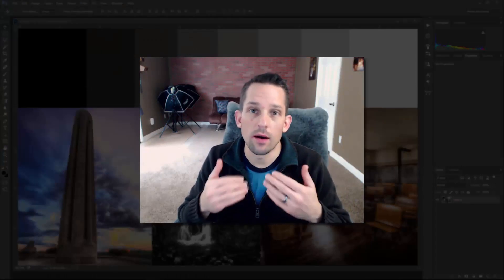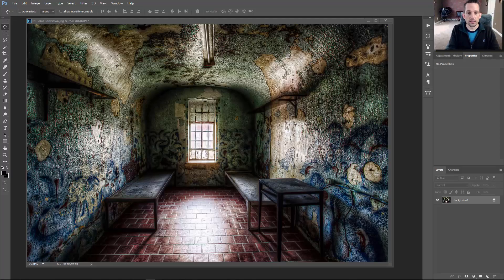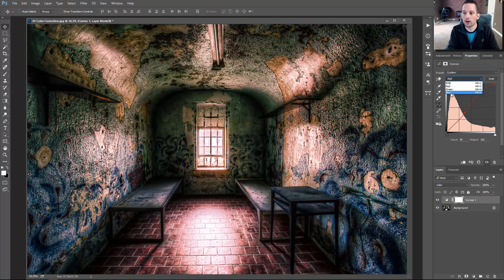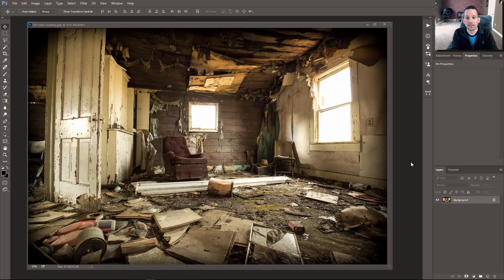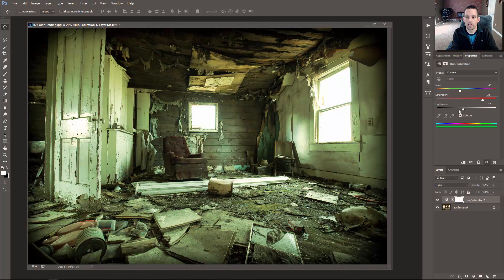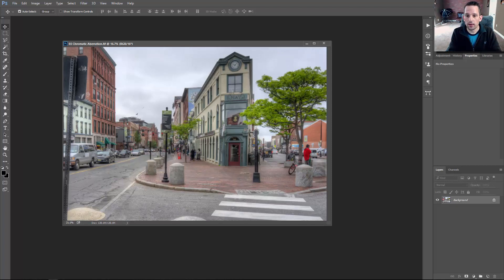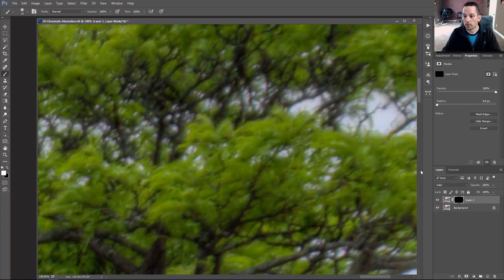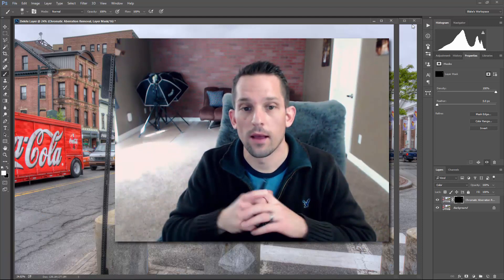The Color Blend Mode in Photoshop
The Color Blend Mode can be extremely powerful

The Color Blend Mode in Photoshop has slowly become my new favorite toy.  I am using it in many more ways than I ever imagined and today I will show you how.  The Artist's Eye:  A Closer Look will be launching very shortly.  I am still dotting some i's and crossing some t's but will be prepared for a full-scale launch on March 16th.  In the meantime, I have some valuable Bonus Content for you!

In today's tutorial, I will show you how to use the Color Blend Mode in 3 very specific ways to make your editing process even more accurate and efficient.  While there are certainly more than 3 ways to use the Color Blend Mode, this tutorial will get you started on how to use it and give you some ideas going forward.  We will be discussing the following concepts.

1.  Advanced Color Correction
2.  Color grading
3.  Chromatic Aberration Reduction